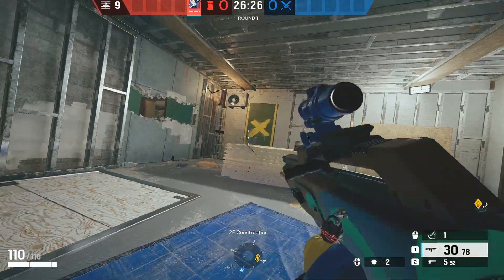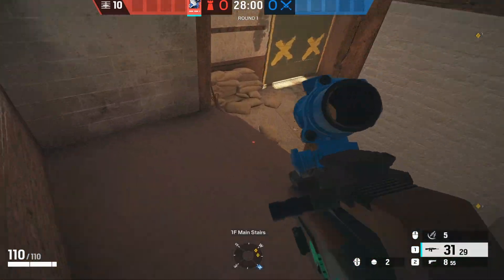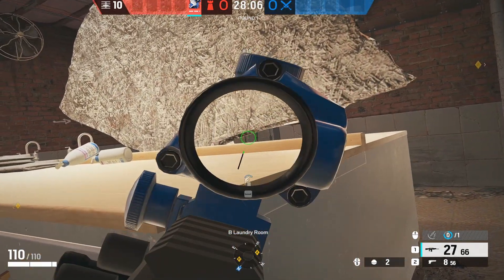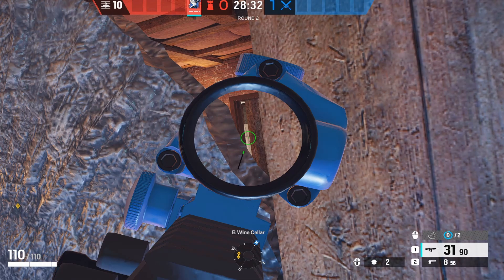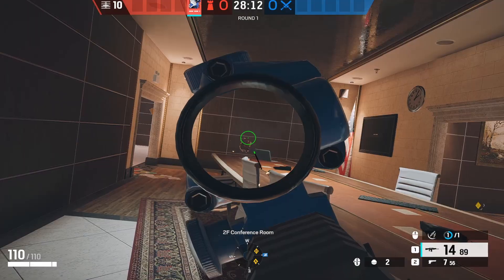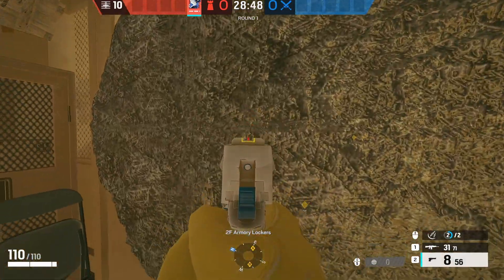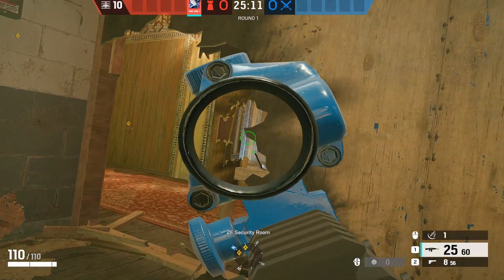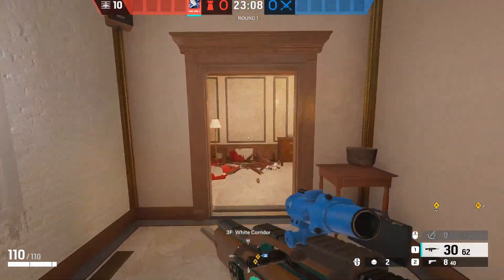Azami Strats That WIN GAMES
00:00 intro
00:15 Oregon Azami Spots
02:04 Chalet Azami Spots
03:14 Bank Azami Spots
04:06 Clubhouse Azami Spots
04:46 Border Azami Spots
05:49 Consulate Azami Spots
06:27 Kafe Azami Spots

here are azami strats that win games if you do them in your rank games. hope you find it helpful. be sure to drop a like and subscribe to the channel. Much Love